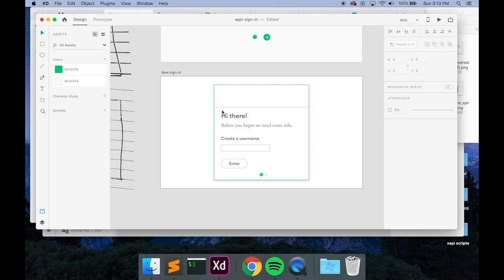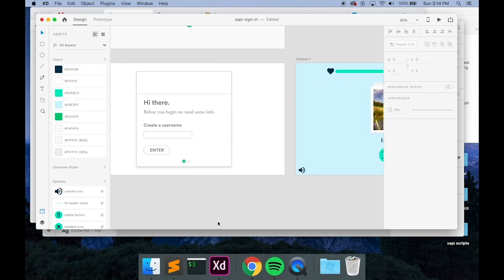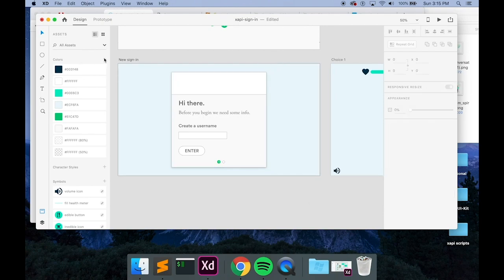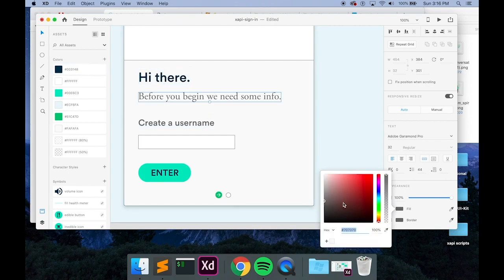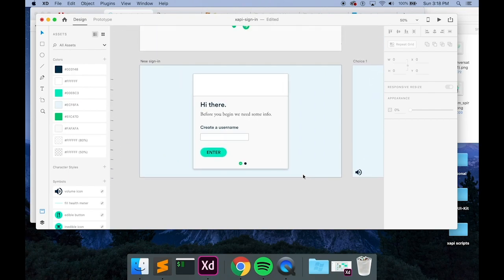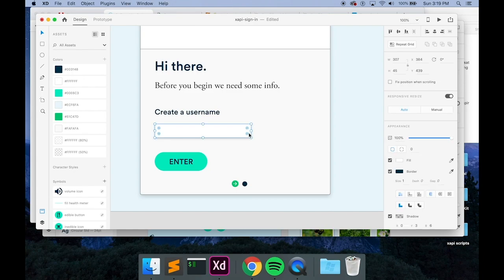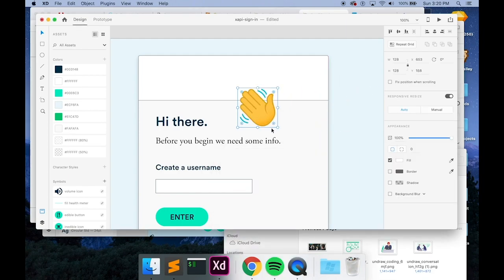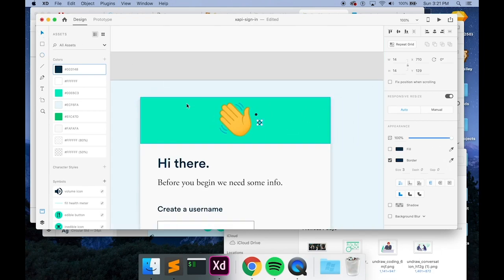Designing in Adobe XD for Storyline Part 2/3